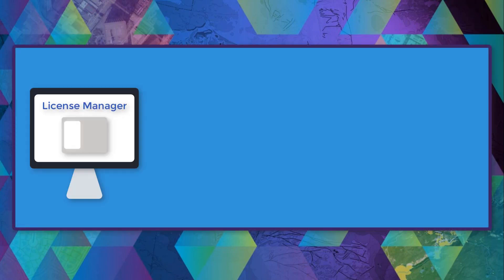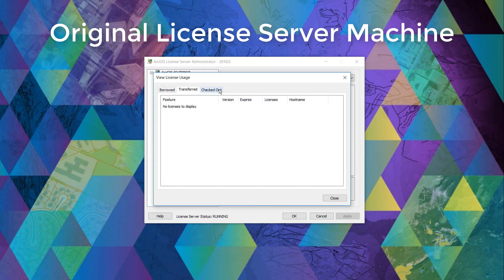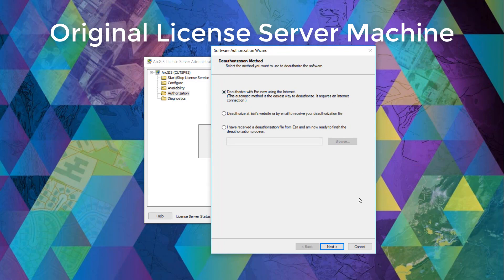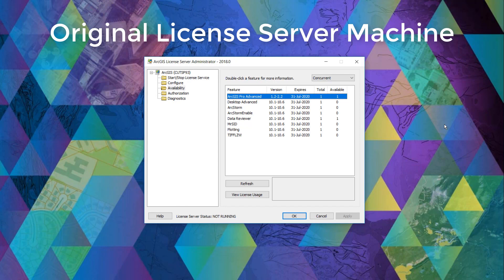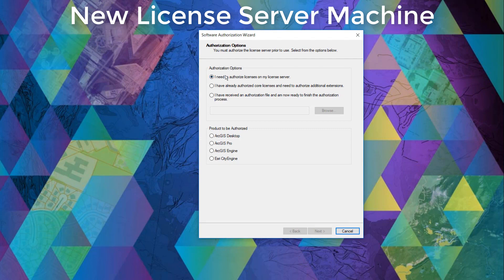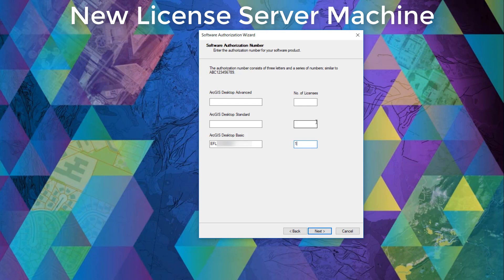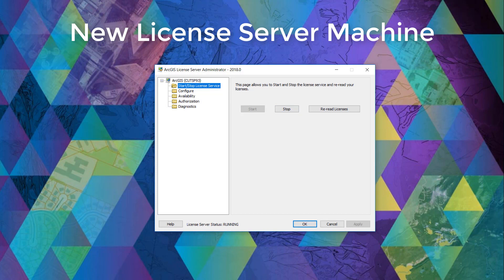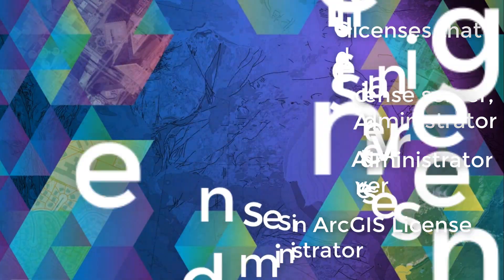Transferring an ArcGIS Desktop Concurrent Use License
Are you trying to transfer your ArcGIS Desktop Concurrent Use license from one License Server Machine to another using the Online Authorization method? This video walks through these steps in ArcGIS License Server Administrator and ArcGIS Administrator.